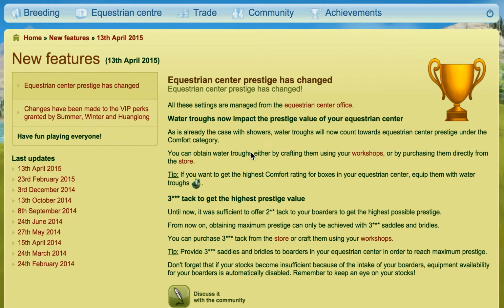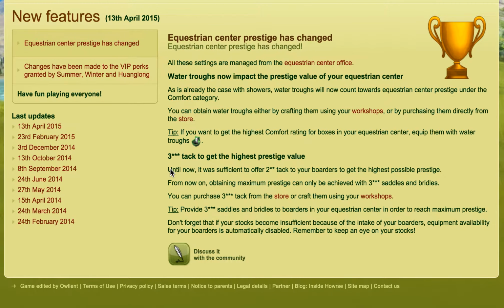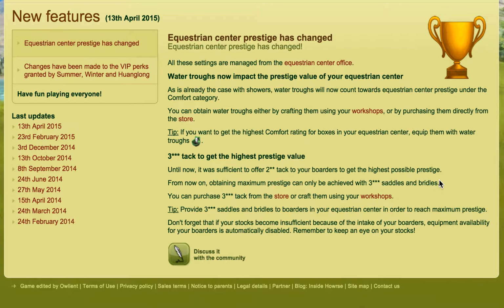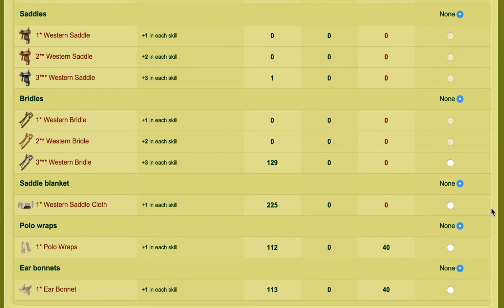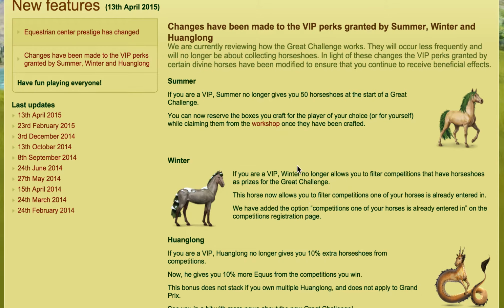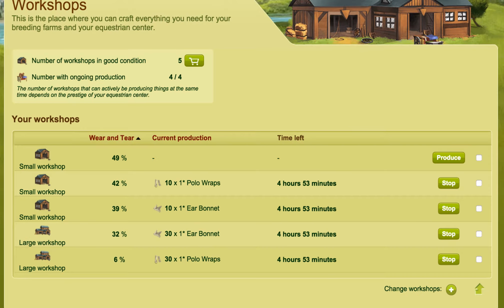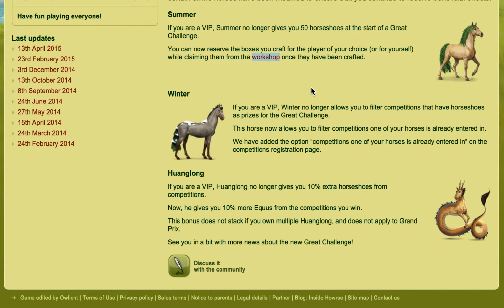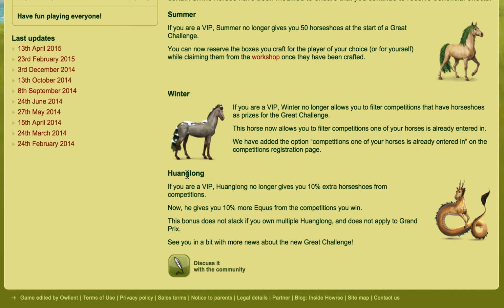New Features (13 April 2015) - Irish Howrse Byte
In this video I discuss the new features (13th April 2015) including the Equestrian centre prestige changes and the changes to the VIP perks granted by Summer, Winter and Huanglong.